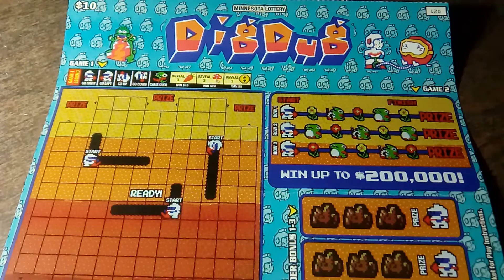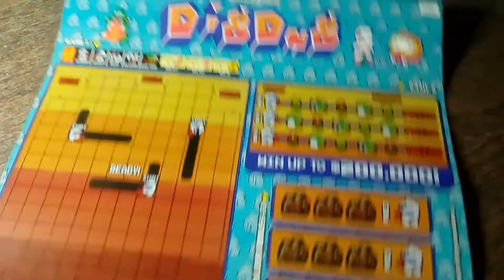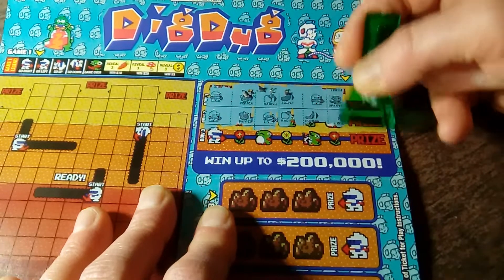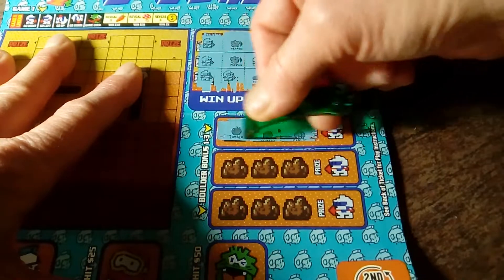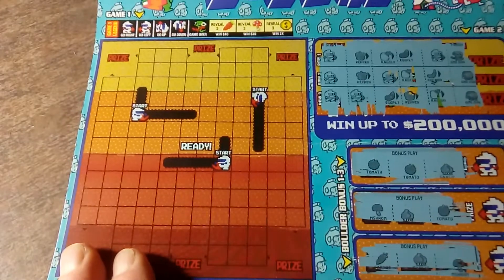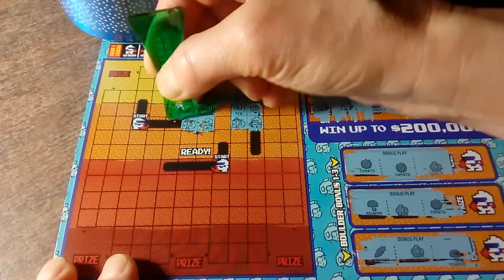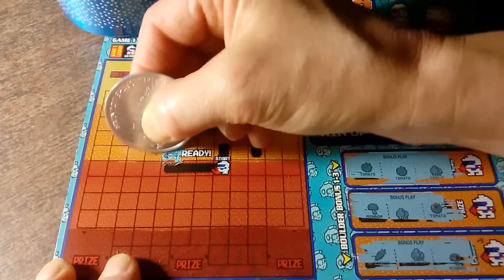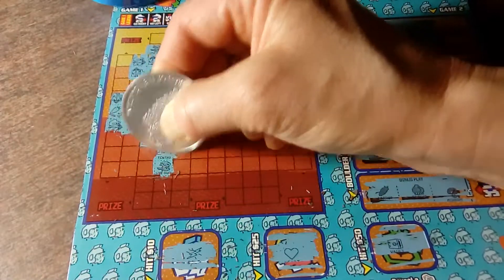*** $10 MN Lottery Scratchie ***